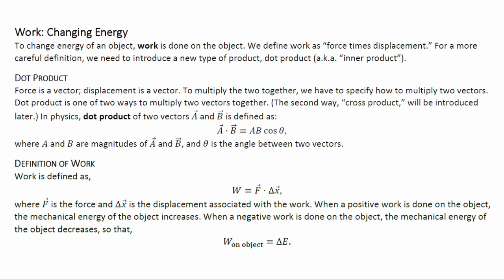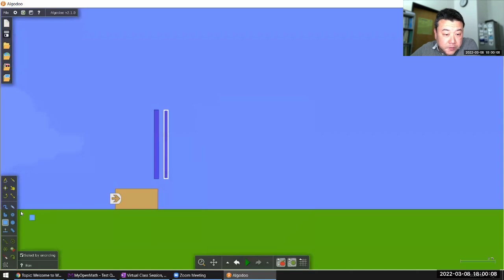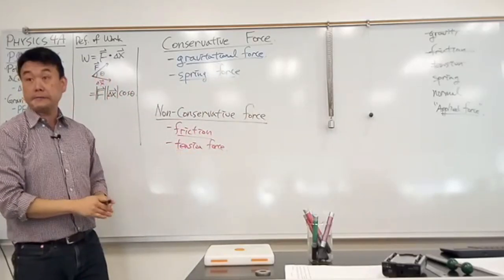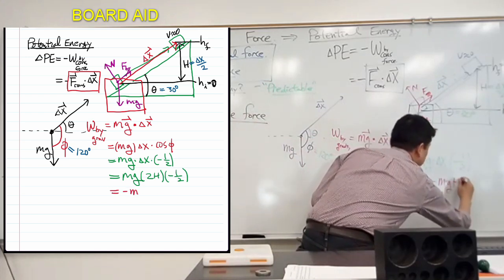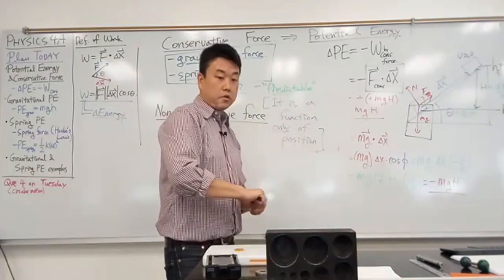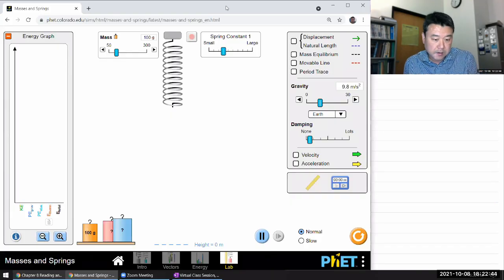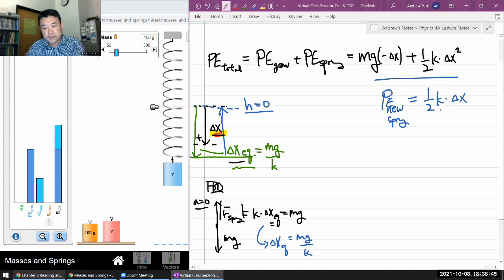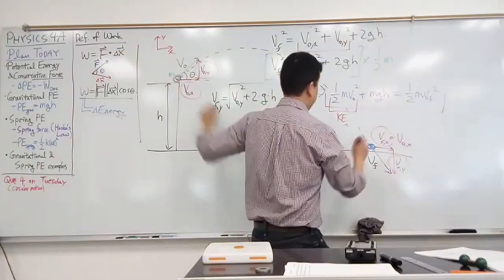PHYS 4A - Lecture 12 - Work and Energy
Lecture 12 (of ~30) — Physics 4A in 30 Lectures introduces work and builds the first major bridge into energy methods. We start with the work–kinetic energy theorem (net work done by all forces equals the change in kinetic energy) and connect it to the familiar constant-acceleration v-squared kinematics relation. A short simulation then reinforces what “work” really depends on: force and displacement, not how long the force is applied, and it highlights an important comparison point—equal work means equal change in kinetic energy even if two objects end with different speeds. The second half introduces conservative forces and defines potential energy from work, then derives gravitational potential energy change (depends only on height) and spring potential energy (requires an integral, giving the famous ½ in PE_spring = (1/2) k x^2). We then combine spring + gravity for a vertical spring–mass system to show how the total potential becomes a shifted parabola (new equilibrium) and how that connects to the motion. We close with a worksheet-style projectile-from-a-height problem that uses components to find the landing speed directly—and shows the clean equivalence to an energy result.

Chapters
00:00:00 – Lecture 12 Intro
00:04:53 – Work-(Kinetic) Energy Theorem
00:14:20 – Work and Energy Simulation
00:21:37 – Conservative Force & Its Potential Energy
00:50:11 – Spring Force, & Its Potential Energy
01:16:25 – Combining Spring and Gravitational Potential Energies
01:39:39 – WS 7, P10: Projectile Motion